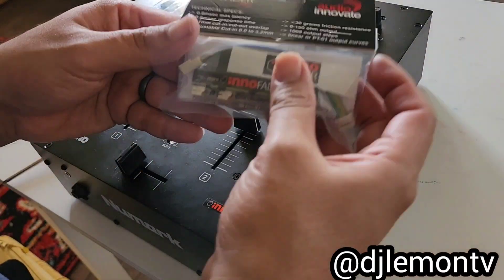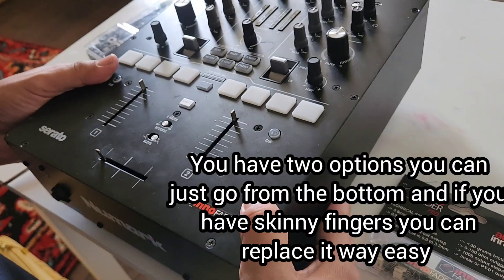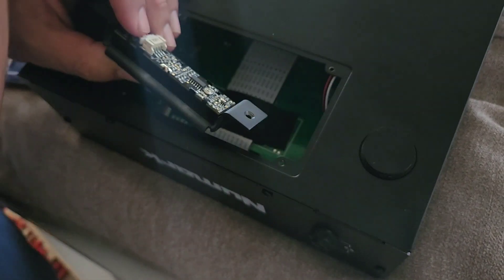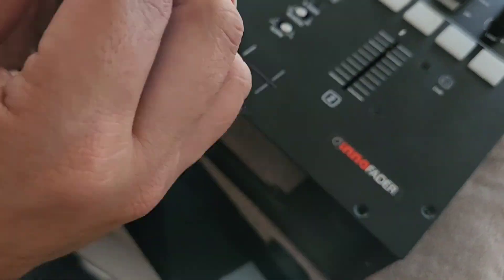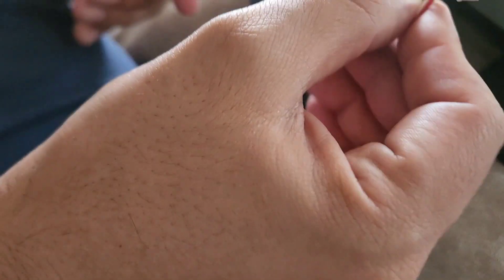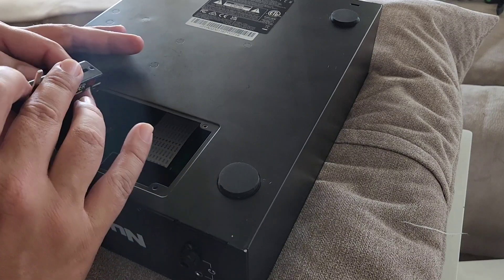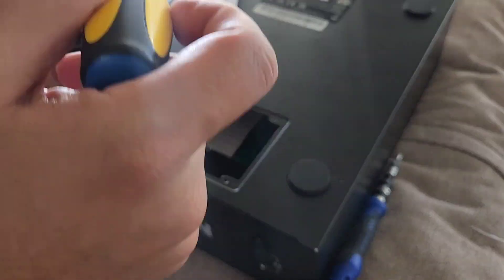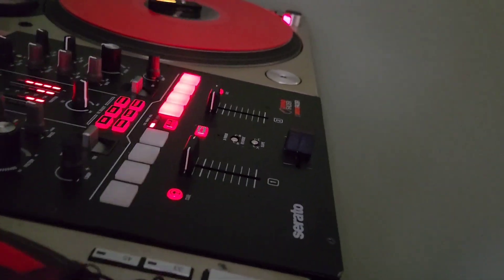How to install an innofader to numark scratch mixer.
How I flipped my 300$ mixer into a $800 beast

how to install innofader to mixer